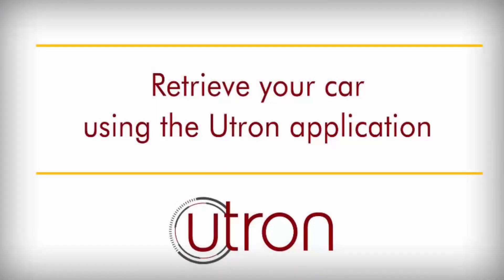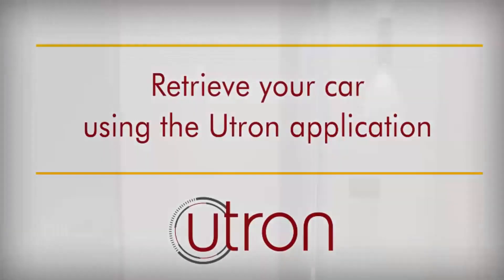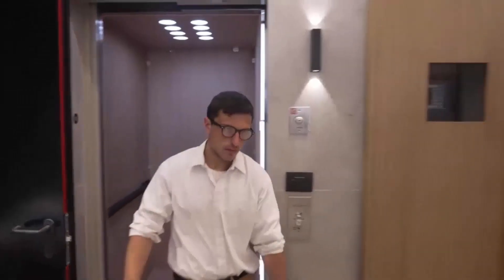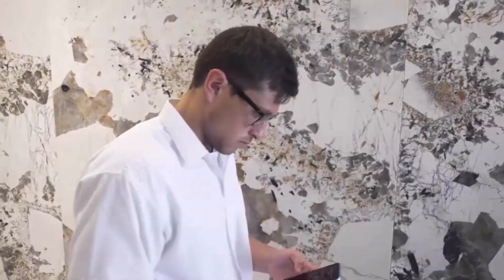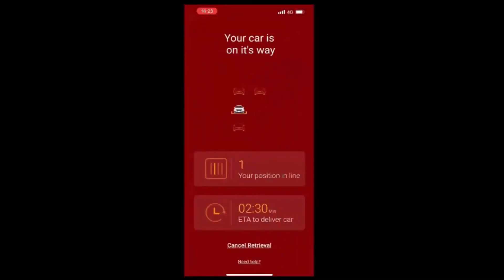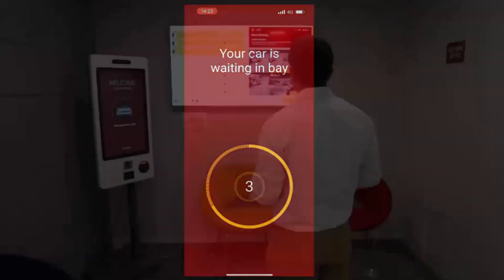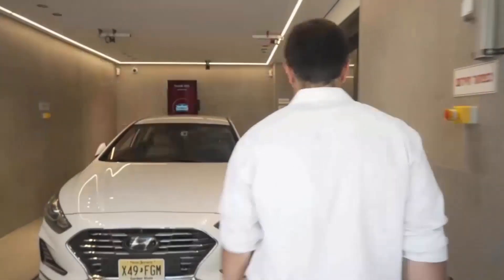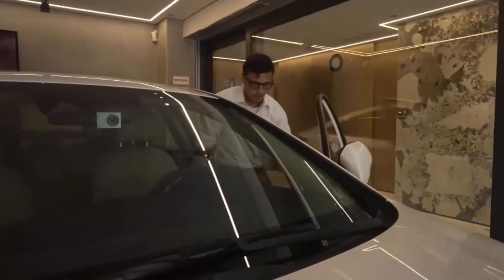Utron Mobile App Retrieval Tutorial for Tenant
Utron is the leading provider of fully automated parking systems. Watch the system in operation and learn about its great space-saving benefits and the superior user experience.